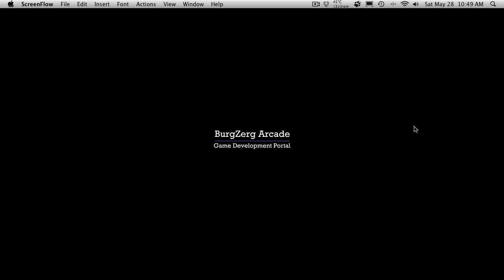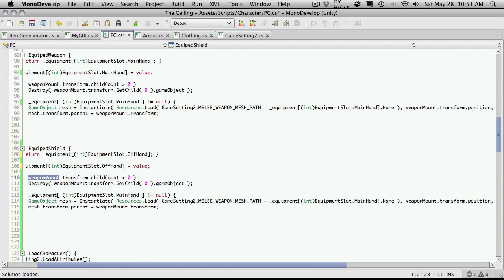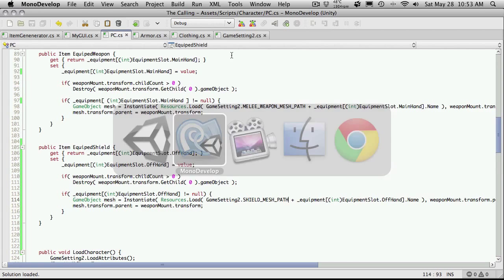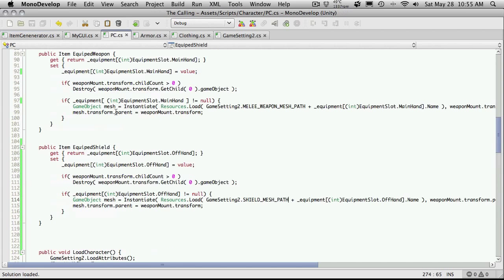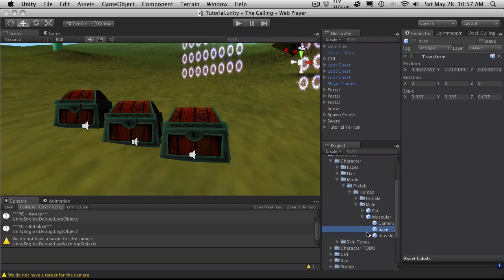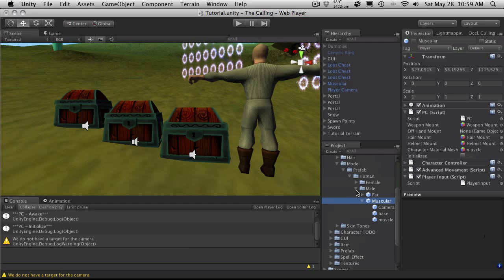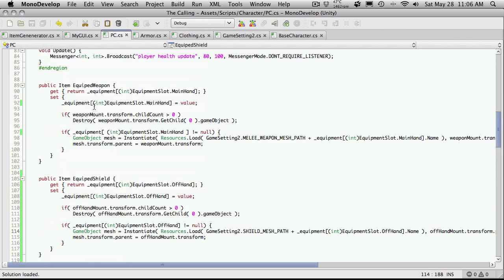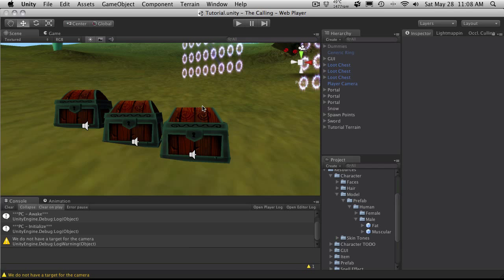232 Unity3d Tutorial - Instantiating A Shield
In this Unity 3D Game Development video tutorial, we will add the needed code to instantiate our shield in game, and on the proper mount for our character. The main focus of this tutorial is to start taking not of some code that we are constantly reusing over and over again. How can we factor this code so that we do not have to cut and paste it over and over?